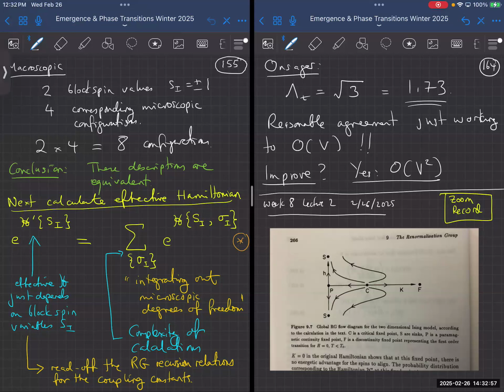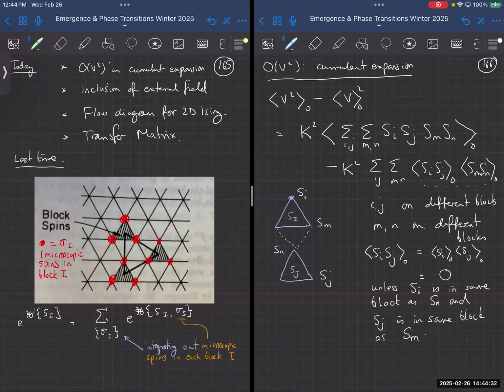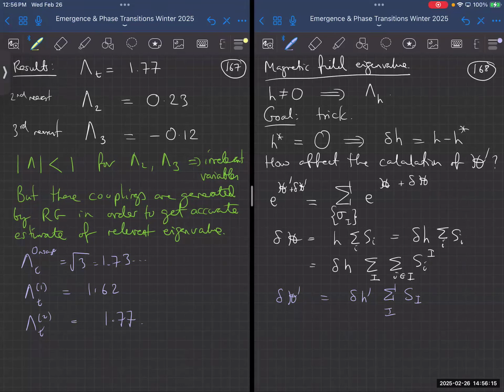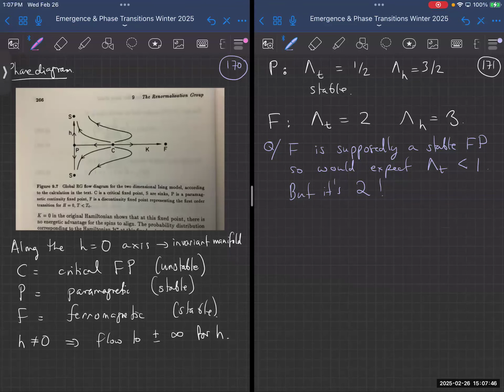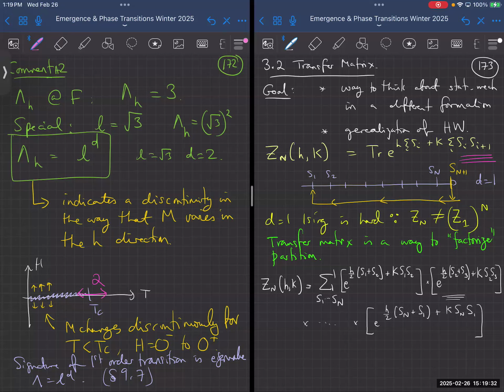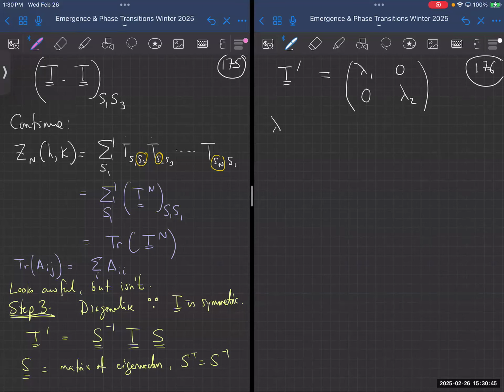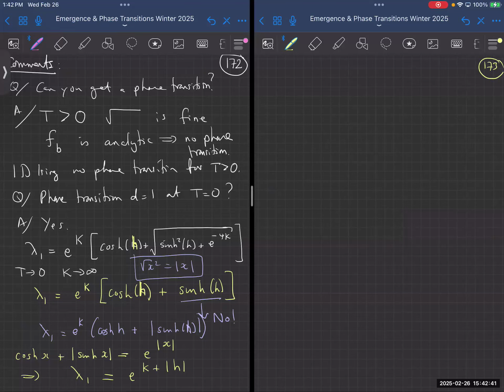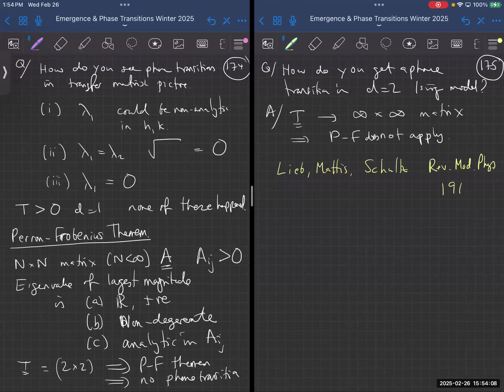Emergence and Phase Transitions Lecture 14 Feb 26 2025